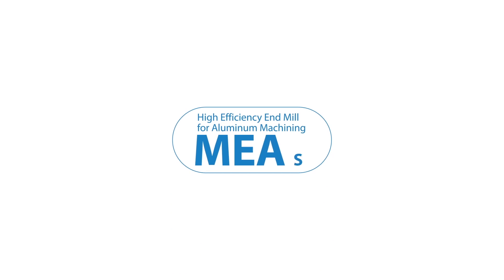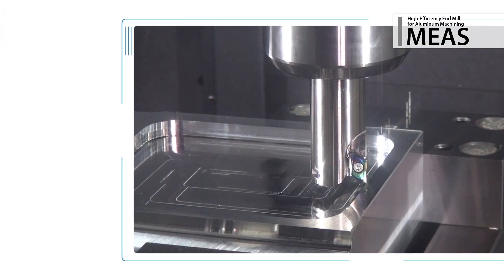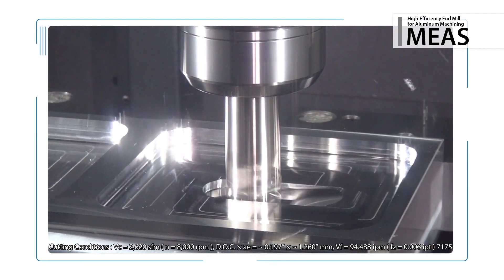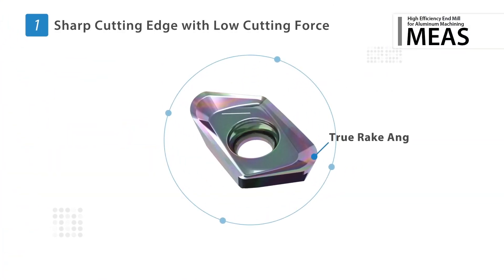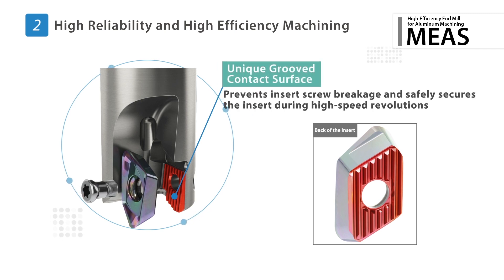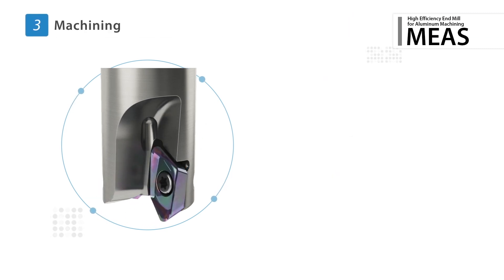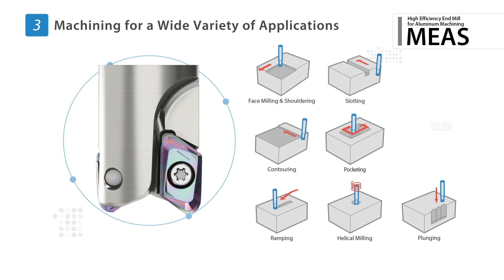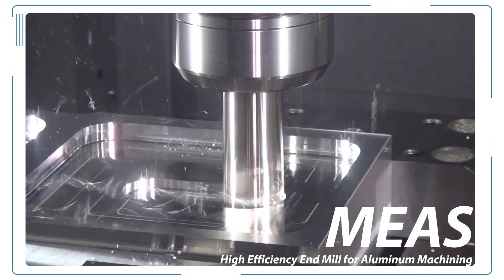Aluminum Milling with the MEAS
High efficiency milling cutters for aluminum machining with excellent scatter prevention to ensure stable, high speed machining and simultaneous 3-axis with large ramping angle for a wide range of machining applications